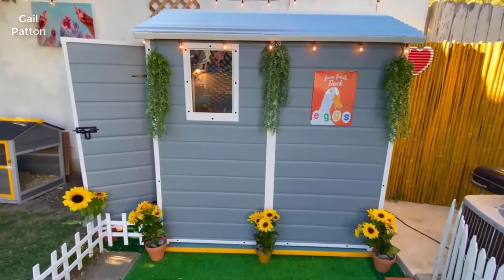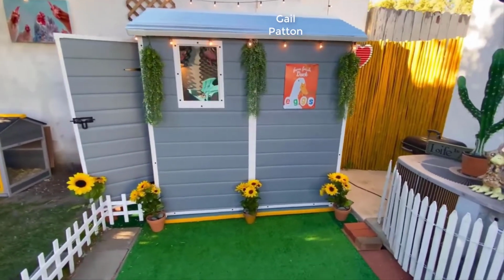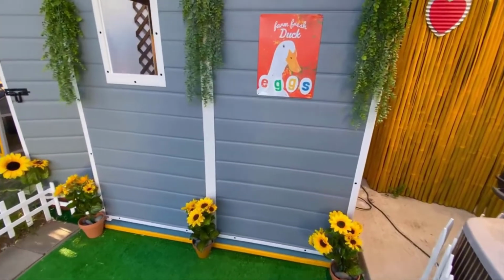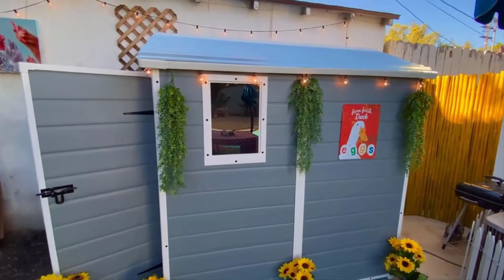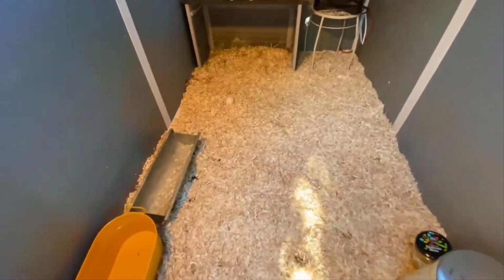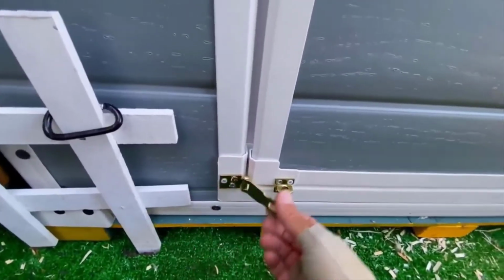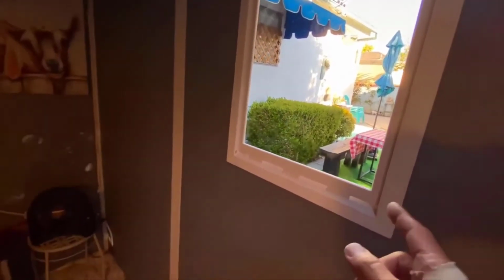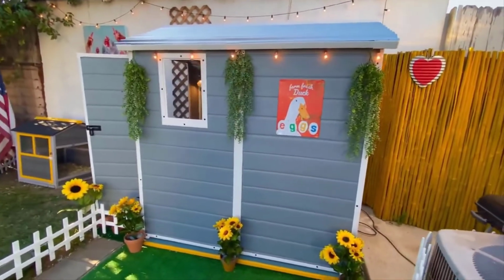REVIEW: KETER Manor 4x6 Resin Outdoor Storage Shed Kit 2022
[KETER Manor 4x6 Resin Outdoor Storage Shed Kit-Perfect to Store Patio Furniture, Garden Tools Bike Accessories, Beach Chairs and Lawn Mower]
+ DIMENSIONS: Exterior: 51. 2 in. W x 75. 6 in. D x 78 in. H / Interior: 43. 7 in. W x 69. 7 in. D x 74. 8 in. H
+ IDEAL SIZE: Generous storage capacity of 131. 8 cubic feet
+ RESIN CONSTRUCTION: Made from polypropylene resin plastic & steel reinforced to ensure durability - will not peel, rot or rust & never needs painting
+ DURABLE: Weather-resistant, waterproof and UV protected - will not peel, rot or rust
+ LIGHT & AIRY: Skylight and window to let in natural light & vented for air circulation
+ ATTRACTIVE: Stylish wood-like texture will complement any home
+ VERSATILE: Use as a storage shed for a push lawn mower, bike storage, yard tools, garden tools, and patio furniture